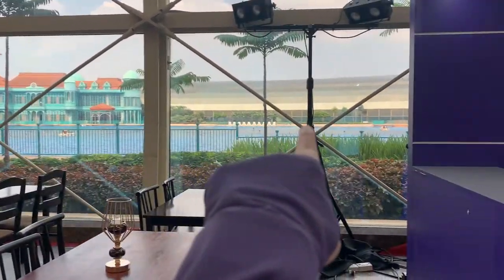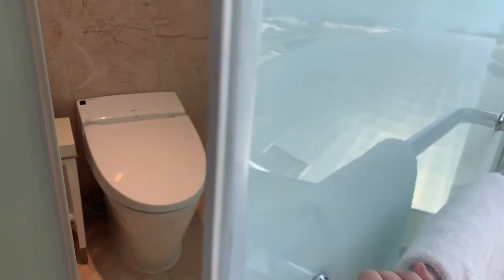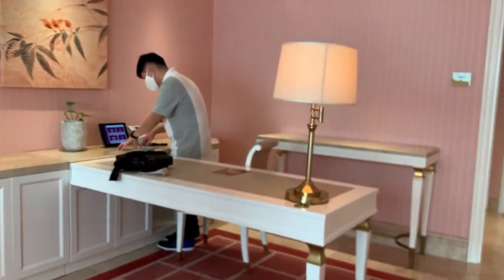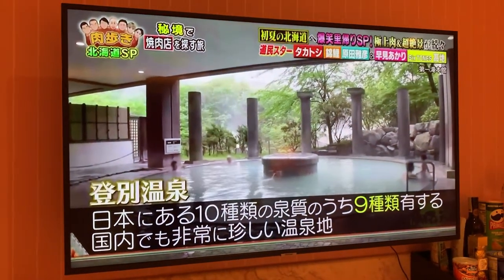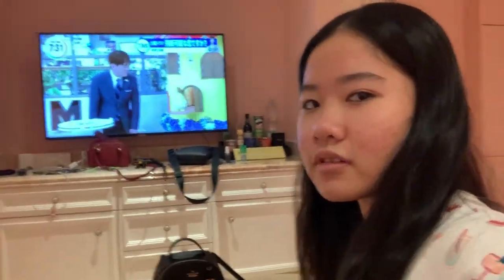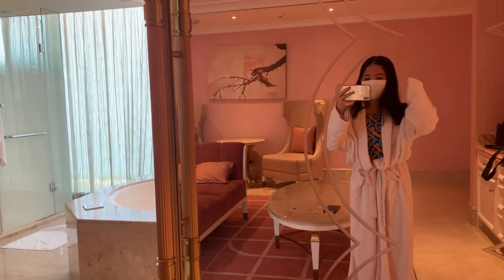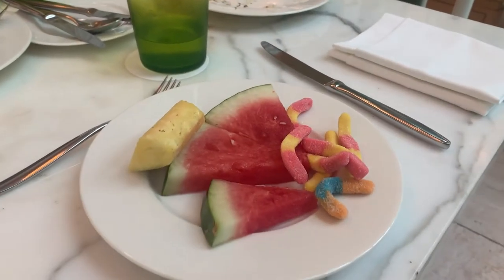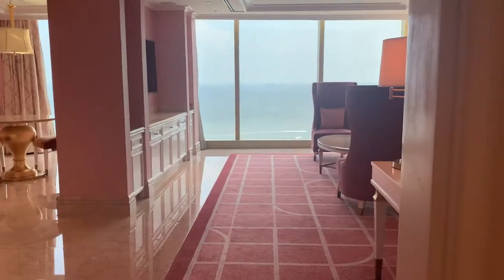MANILA VLOG (Part 1) - Okada Manila [Jemmie Delgadooo]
RWEEEEEEEE, finally finished editing this vlog! Don’t forget their are still more parts to this vlog so check em out when I upload them soon!